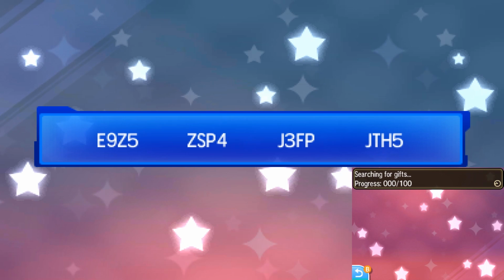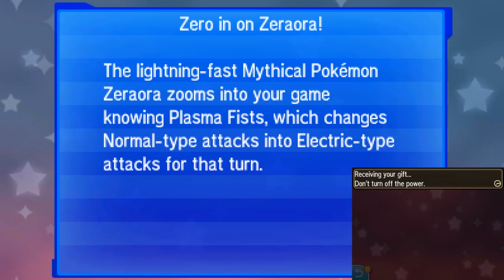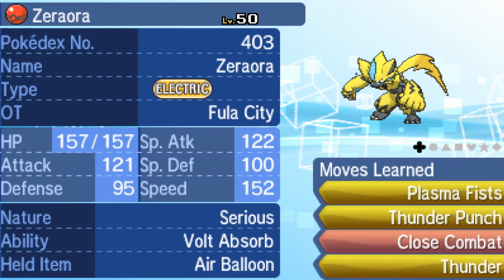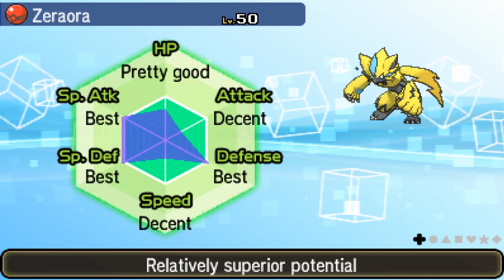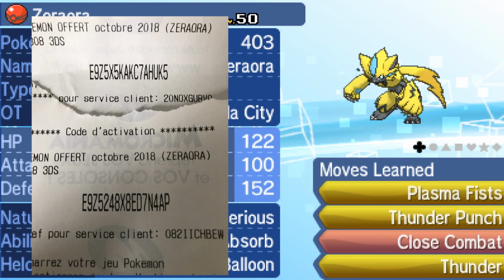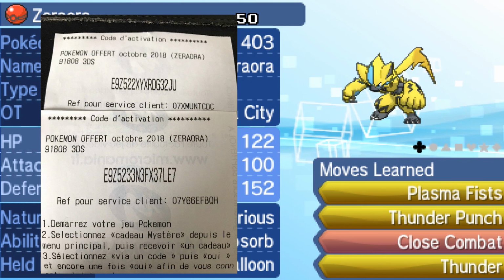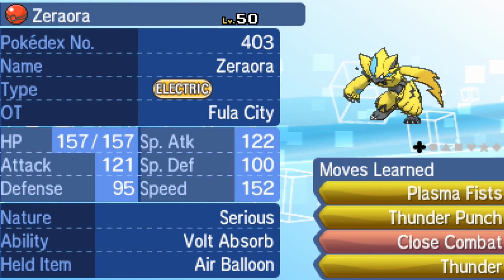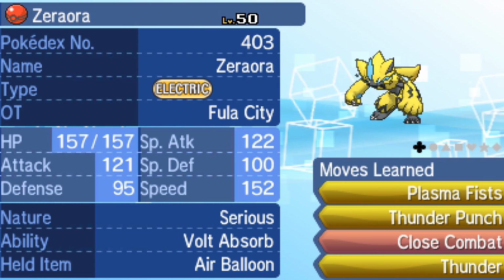Obtaining Zeraora Event - FREE CODES INCLUDED!